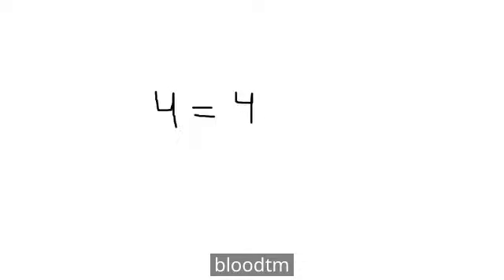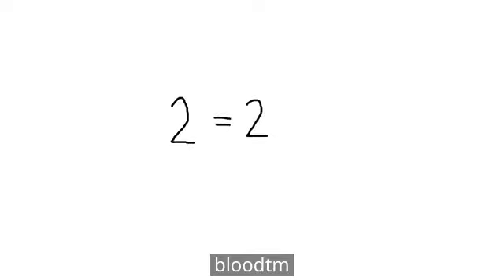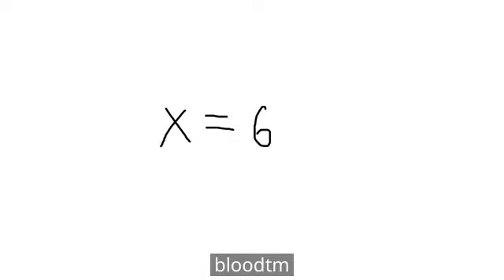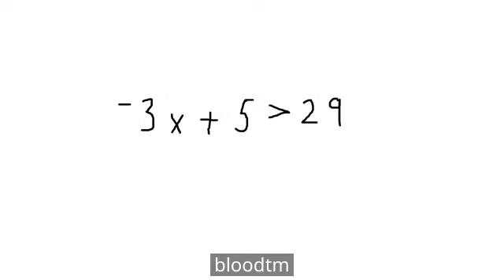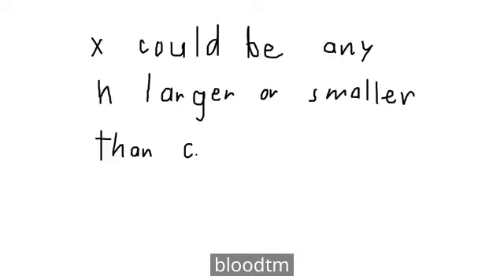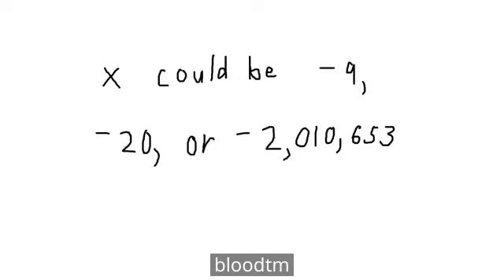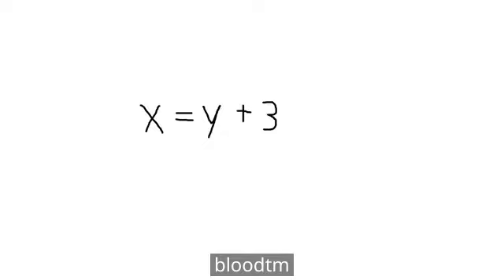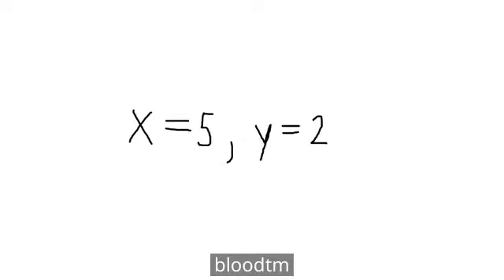How to learn Algebra 1 in 5 Minutes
this video will show you how to learn algebra in 5 minutes only